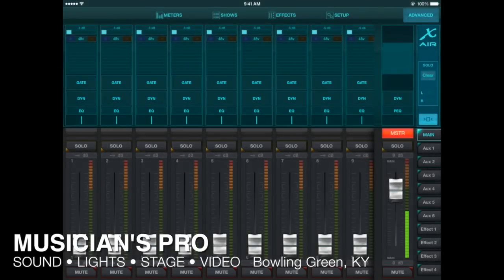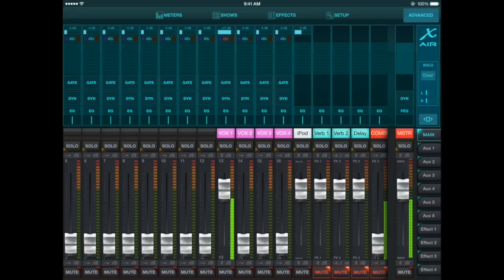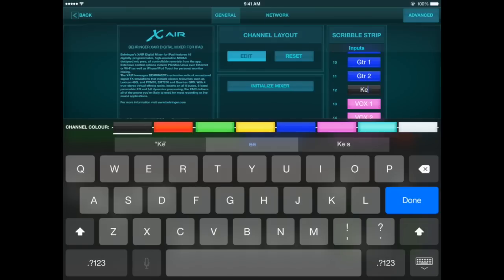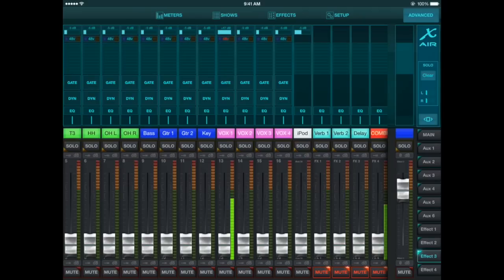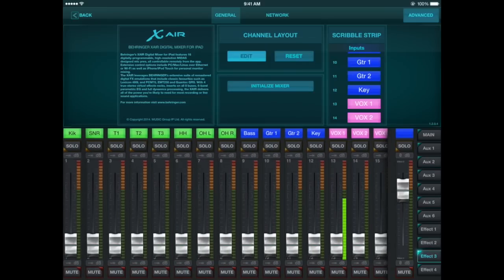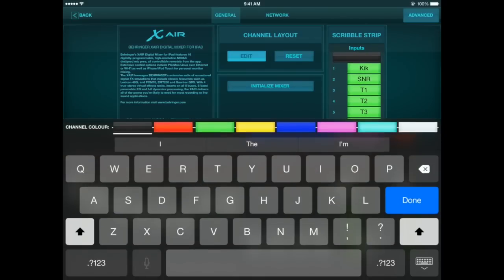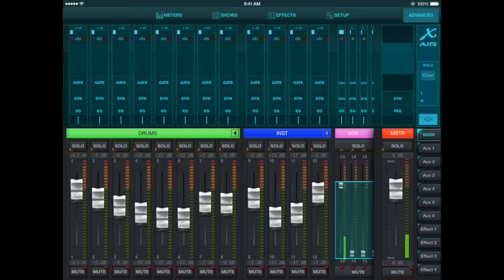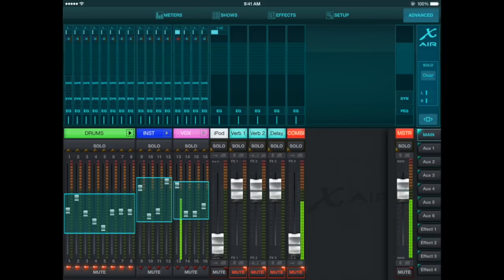iPad Channel Overview - MIDAS MR18 + BEHRINGER X-AIR XR18 XR16 XR12 X18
We are passionate about live event, music, and studio technology! Through YouTube and our Facebook PAGES and GROUPS, we facilitate learning, teaching, and the sharing of knowledge related to these technologies.